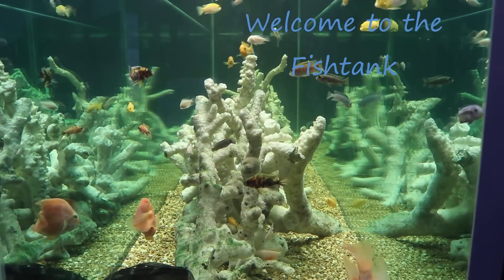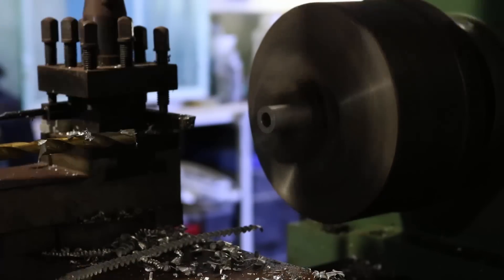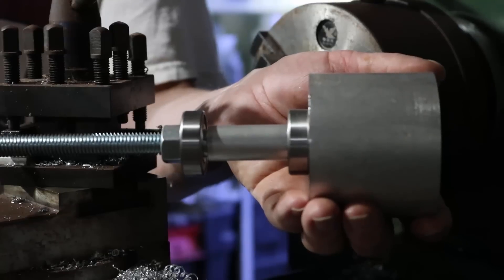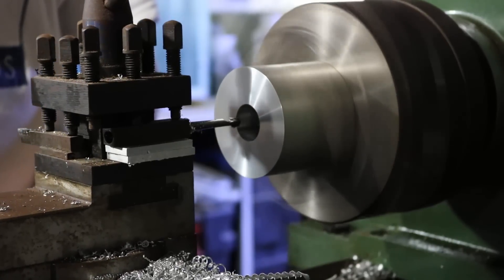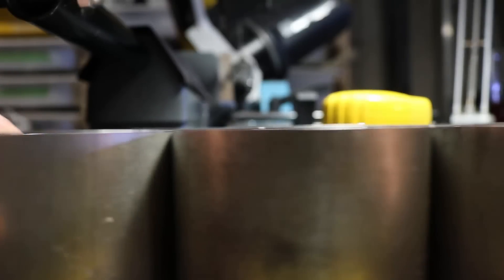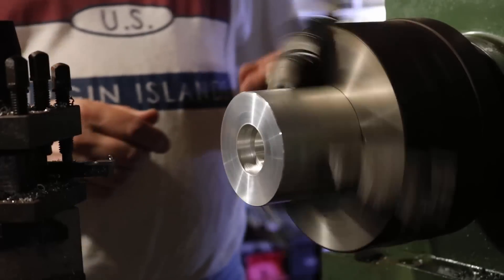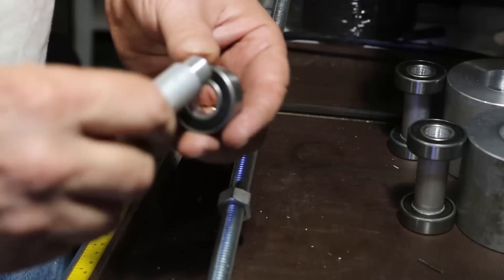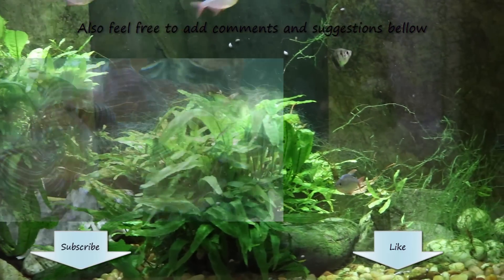DIY Belt Sander Build Part 2 - making the Idol Wheels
This is my first attempt at building a 2 x 72 inch belt sander. Here in video 2 I machine the idol wheels